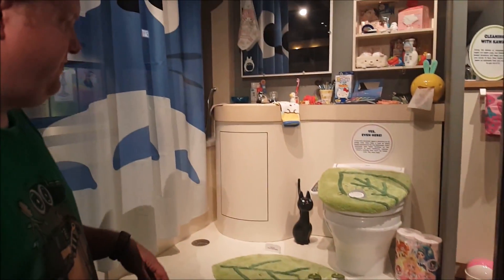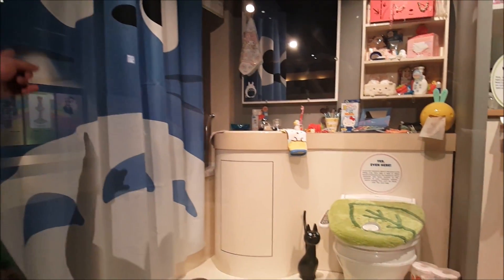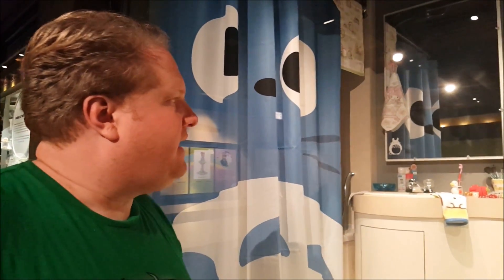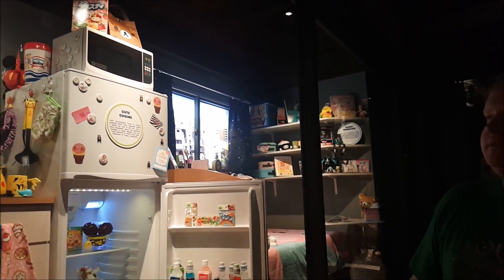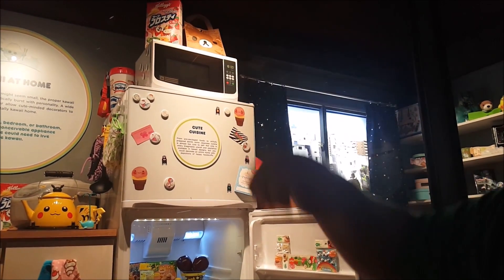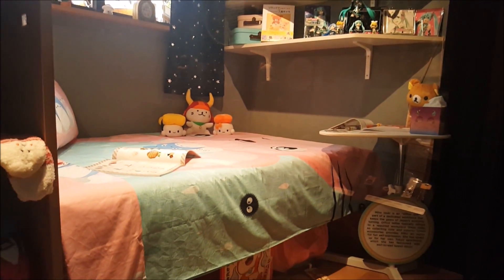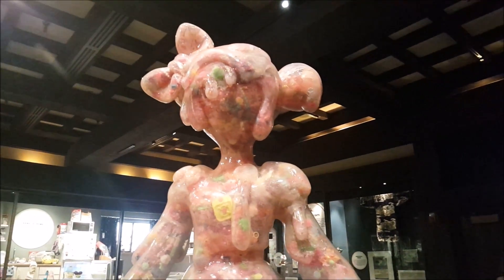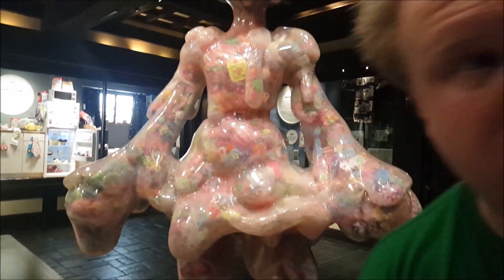Japan (EPCOT) Part 2 - Percy on the GO! - Episode 38